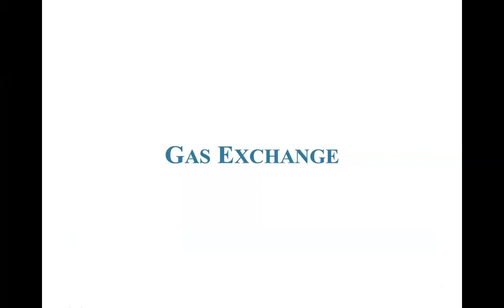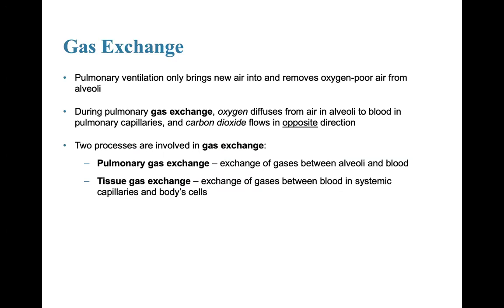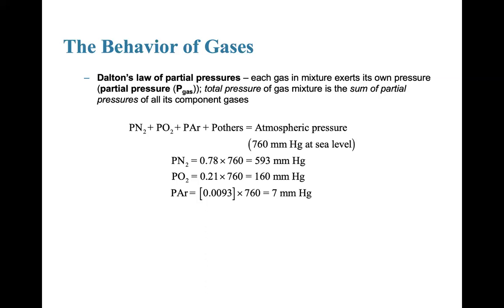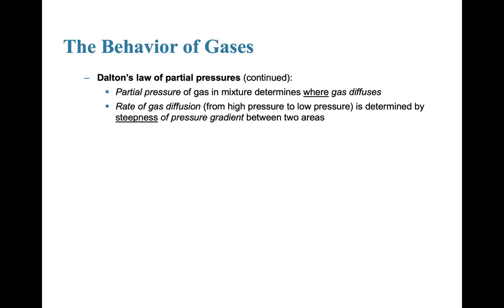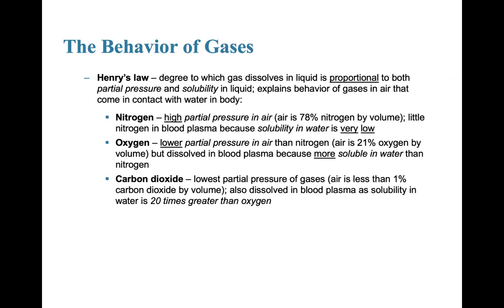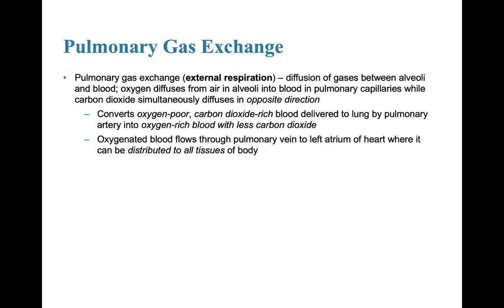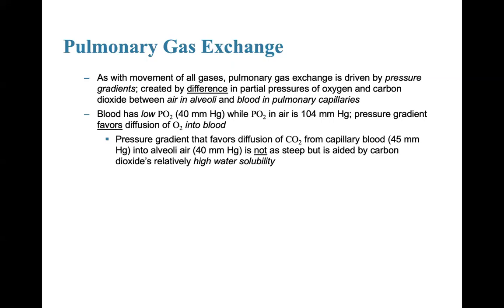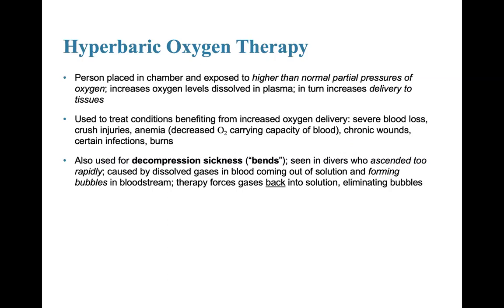Respiratory System Recording Part III